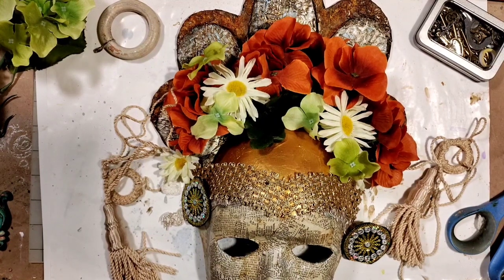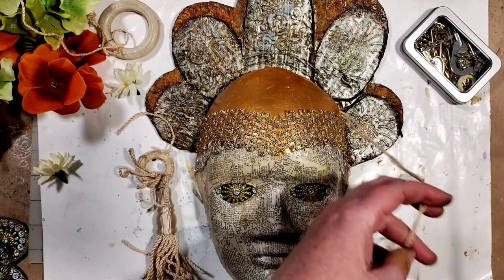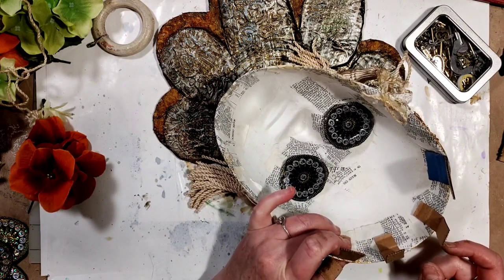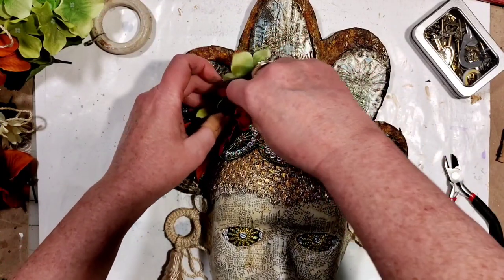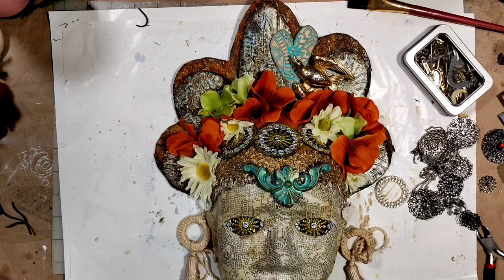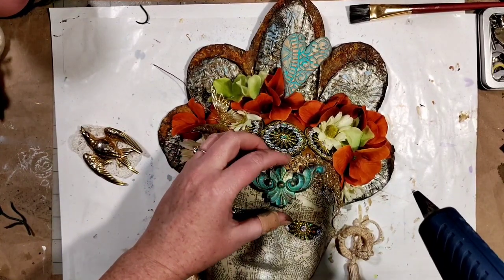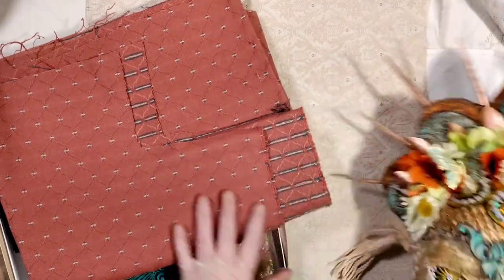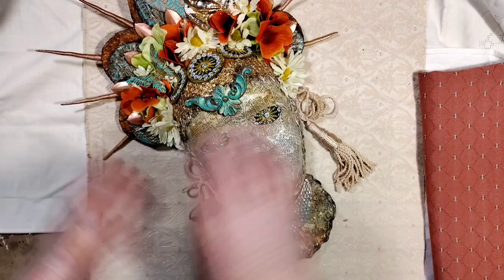Mixed Media SPIRIT GODDESS MASK part 3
Etsy/ TextureMUSE

Do you have a channel with more than 100subscribers? want to get free stuff ?

the other items from my latest Beebercraft order
earrings